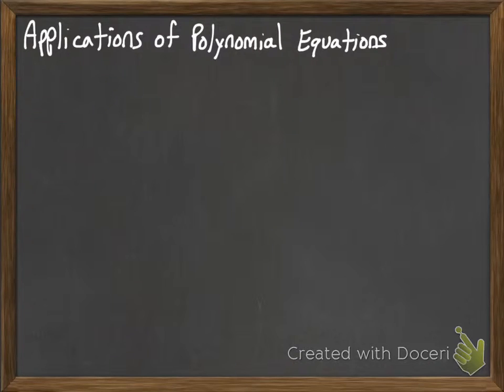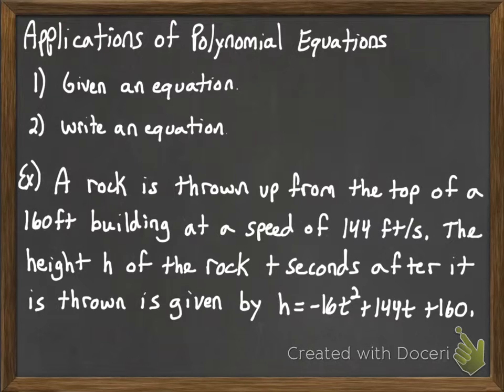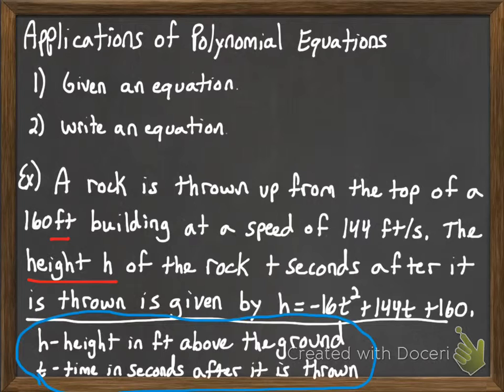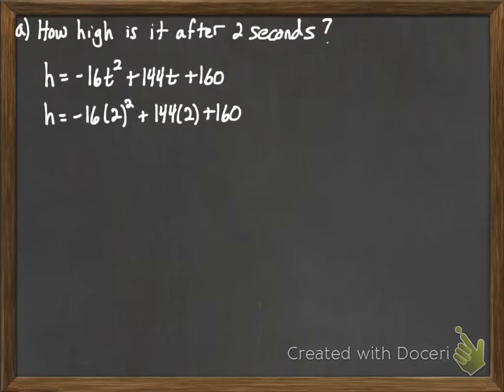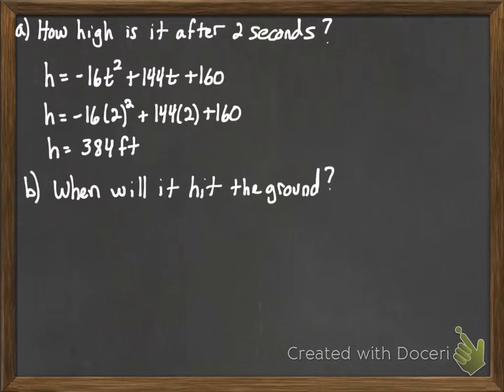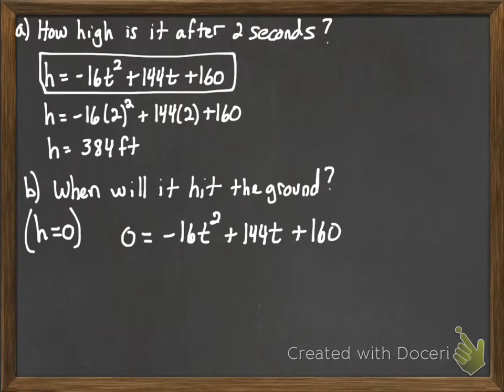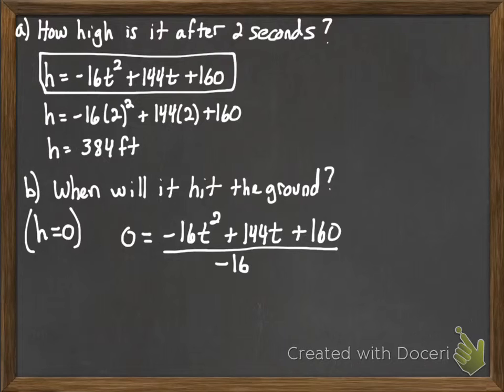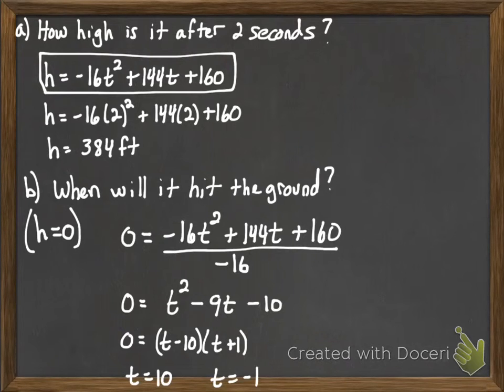Applications of Poly Equations Intro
Here we introduce applications of polynomial equations by looking at a problem involving a falling object.